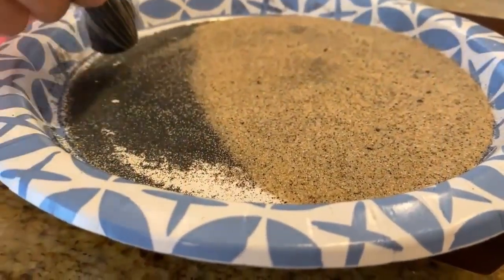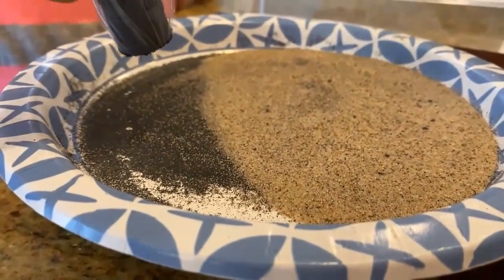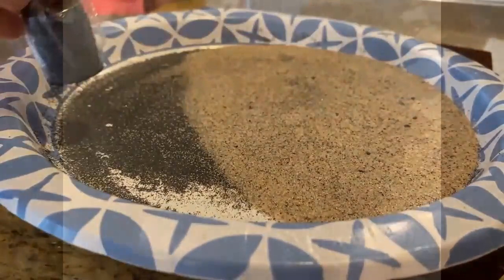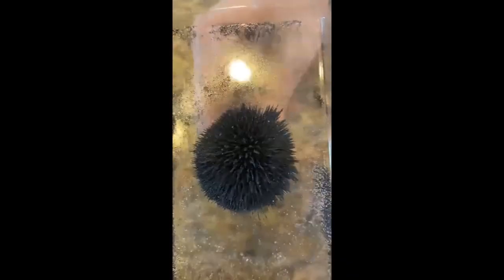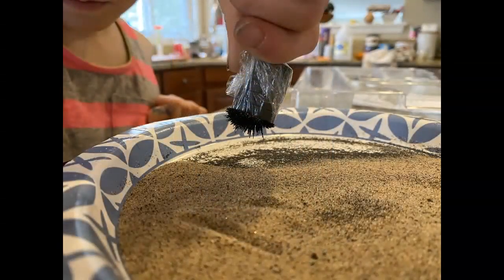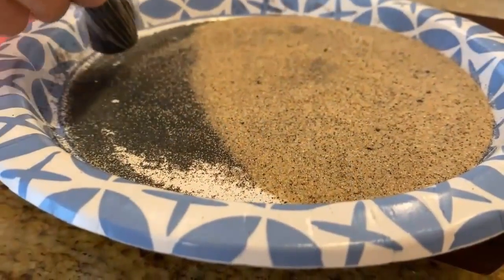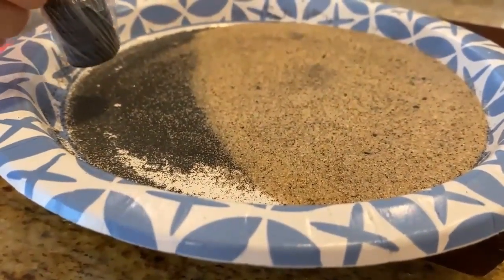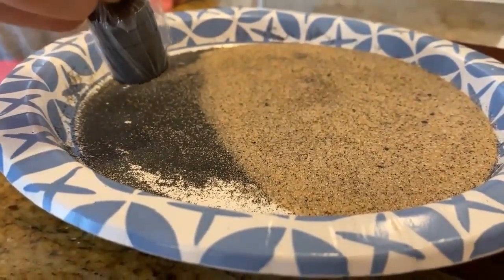Magnetite and Beach Sand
Have you ever wondered what the black specs you see in the sand are? With a magnet you can reveal the minerals that color the sand.